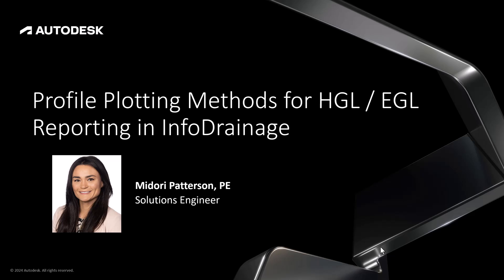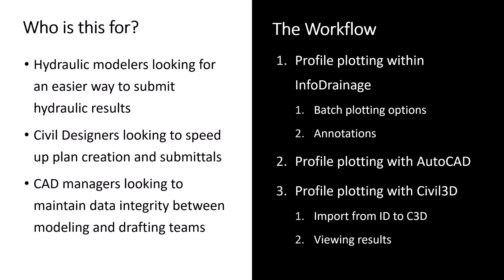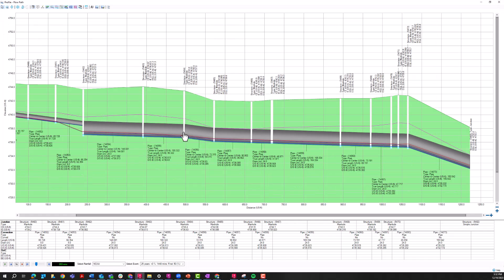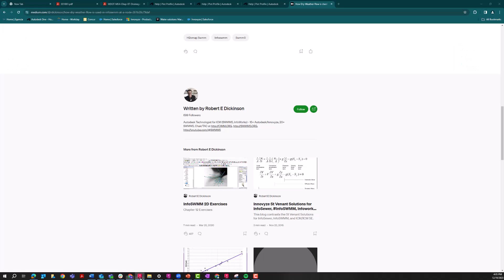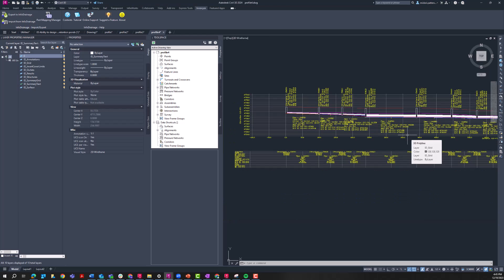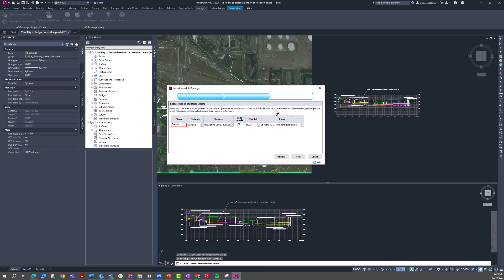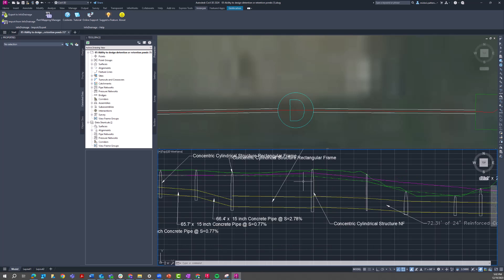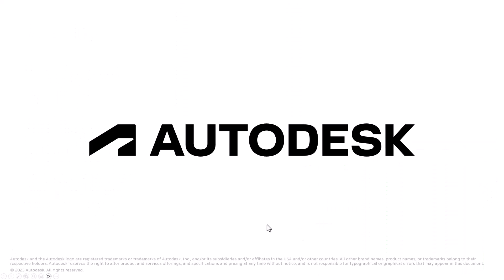Profile plotting methods for HGL/EGL reporting in InfoDrainage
Plotting HGL/EGL profiles is something that almost every stormwater jurisdiction requires as a part of stormwater reports. This can sometimes be a tedious process involving manual data entry, messing with profile scales and superimposing HGL/EGL lines onto Civil 3D profiles. In this workflow video, we'll cover all the different ways InfoDrainage can streamline plotting and annotating HGL/EGL information on profile views. This includes a new feature in InfoDrainage 2024.4 that includes HGL/EGL results into the Civil 3D integration process.

3:15 Plotting HGL/EGL profiles within InfoDrainage
6:57 Plotting HGL/EGL profiles to .dwg
9:15 Plotting HGL/EGL profiles in Civil 3D pipe networks